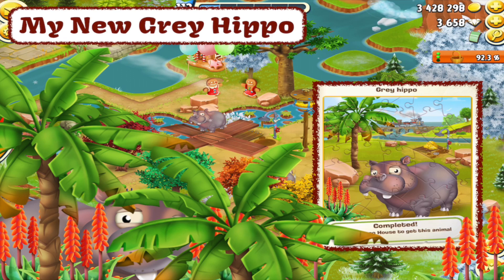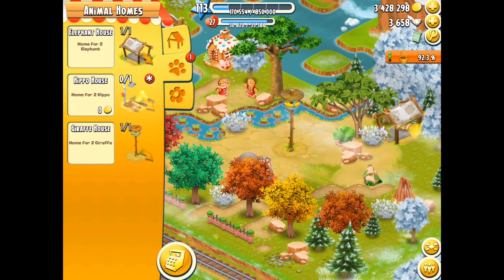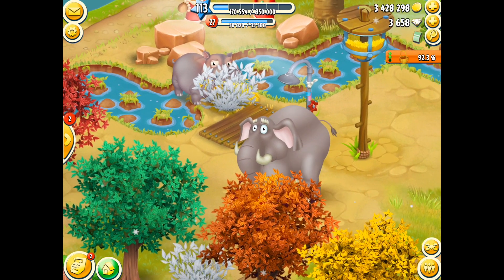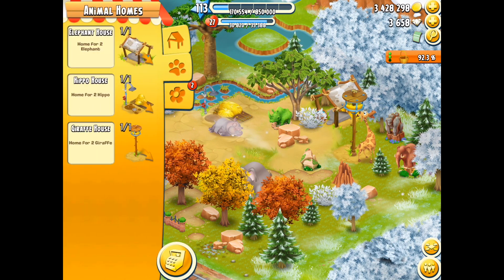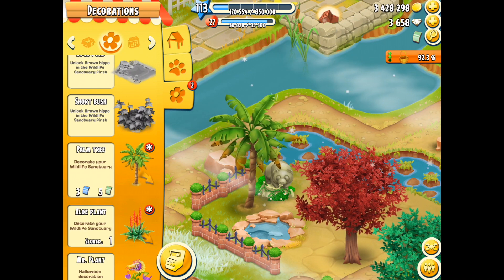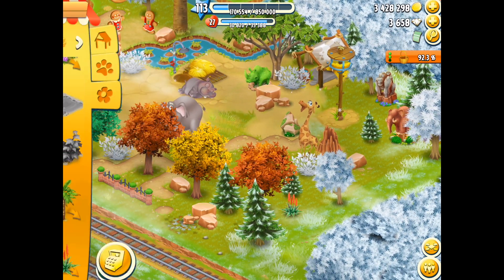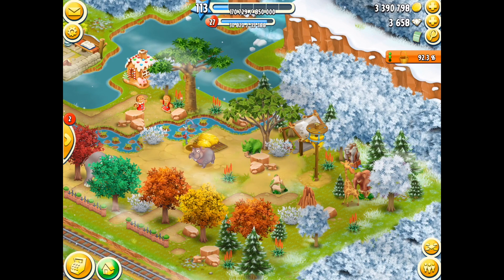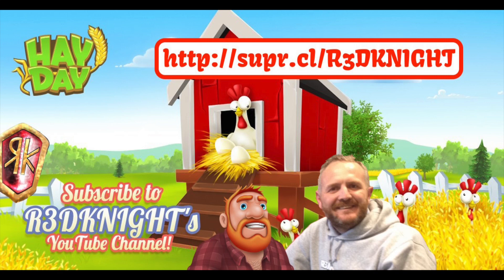Hay Day Sanctuary - The Grey Hippo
Hay Day with Ricky Burnett aka R3DKNIGHT, gives you the chance to learn all about Hay Day. We do live streams twice weekly, giveaways for posters, stickers, merchandise and even diamonds on occasion all with the support of Supercell and the Hay Day team.

Learn about the updates that happen, find out whats new and upcoming and even speculate along with all the other farmers out there. Head on over to the town and serve your visitors and do orders, feed your sanctuary and farm animals, ride the train or do a spot of fishing. We do everything here on this channel and in these videos.

We are in the town today at the hay day sanctuary. The puzzle pieces have been collected and the animal album is bouncing up and down. A  new animal has arrived. We will get the new grey hippo to add to our collection of wild animals. The collection has giraffes, elephants and now a hippo. Two new decoration come with it.  A tree and a plant so get spending those vouchers and gold coins. Dont forget to feed the hippo as well.

R3DKNIGHTs Information

P.O.Box 1143, Kobe Central Post Office, Sakaemachi Dori 6-2-1, Chu-Oku, 650-8691, Japan

FEATURES
1; Grow and customize your farm
2; Trade crops and fresh goods with neighbours and friends through your very own roadside shop
3; Fulfill orders with your truck and even by steamboat
4; Build your own town and welcome visitors